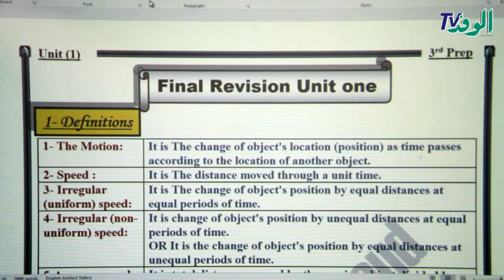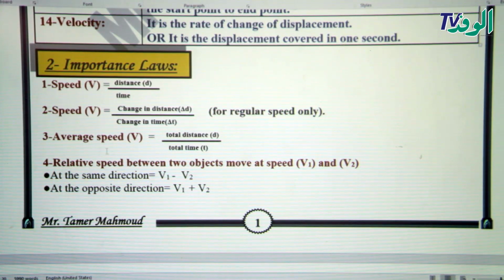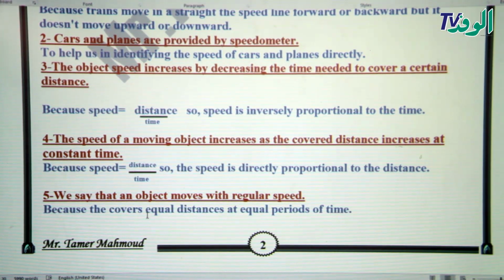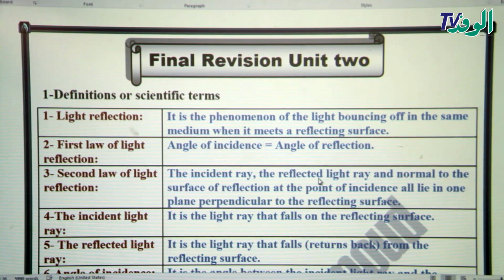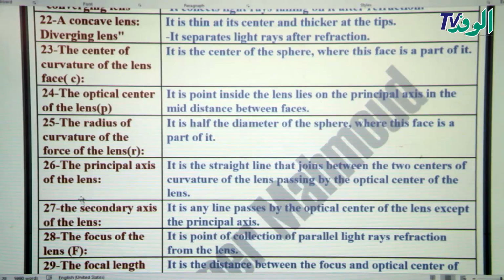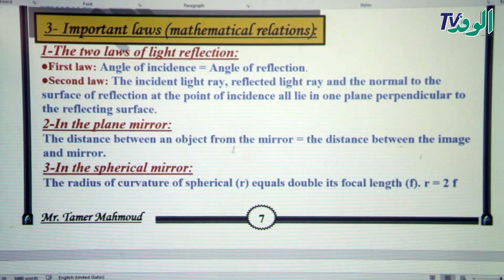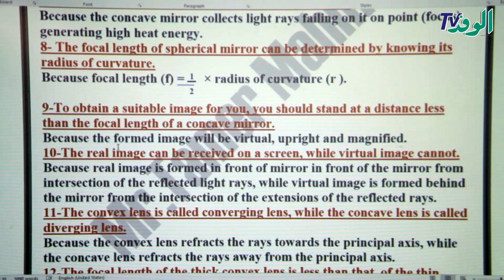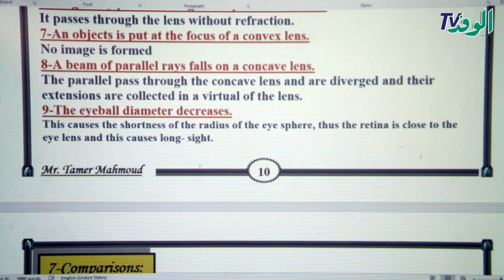مراجعة مادة Science للصف الثالث الإعدادي-ترم أول2018